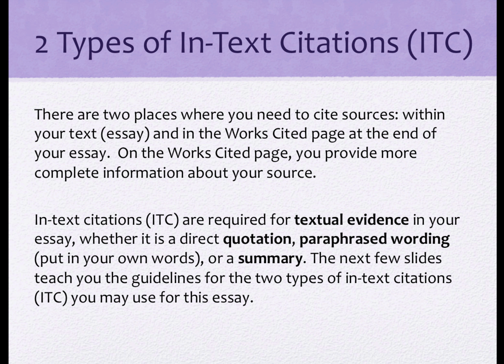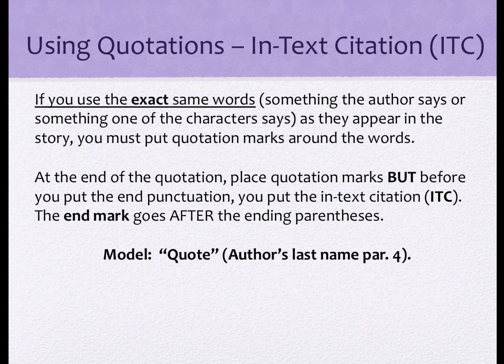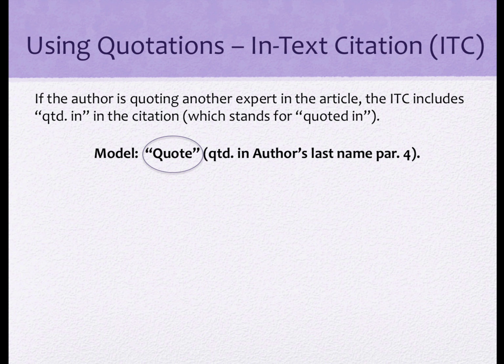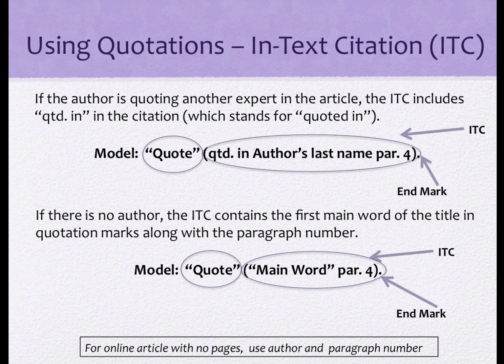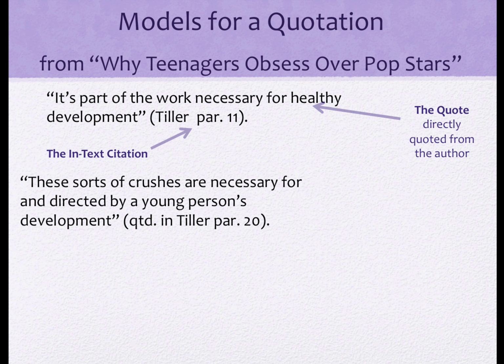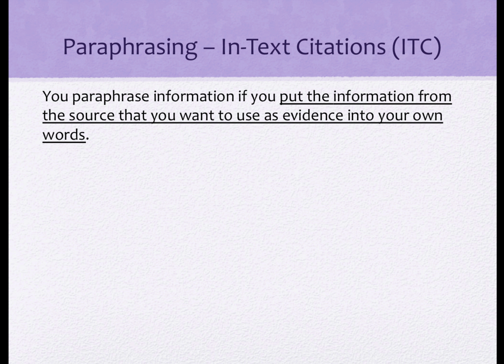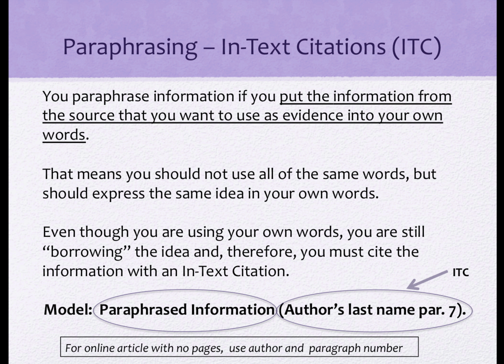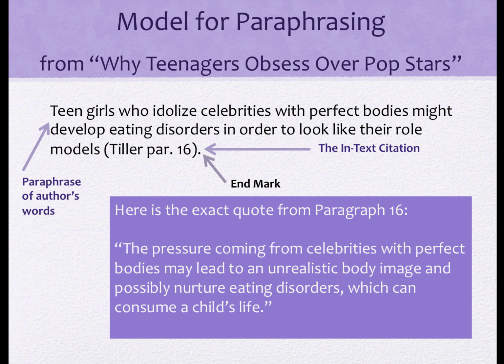Eng 7 EWP - In-text Citations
Table of Contents:

00:15 - Let’s talk Sources
00:47 - Citing Sources
01:15 - 2 Types of In-Text Citations (ITC)
03:37 - Models for a Quotation
from “Why Teenagers Obsess Over Pop Stars”